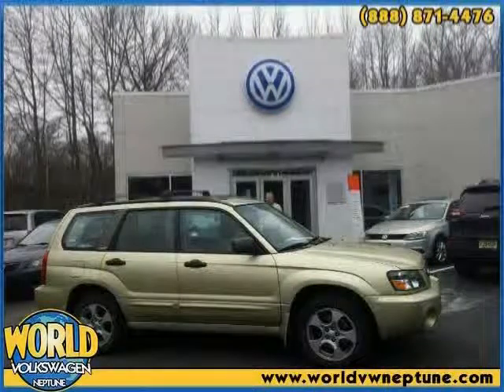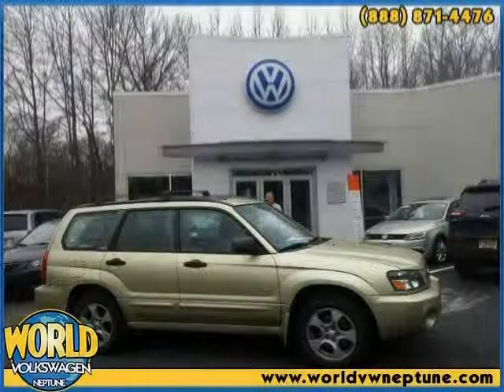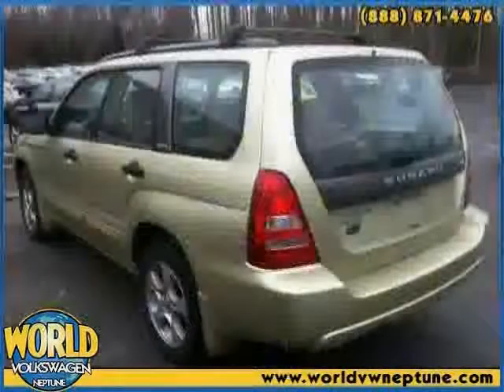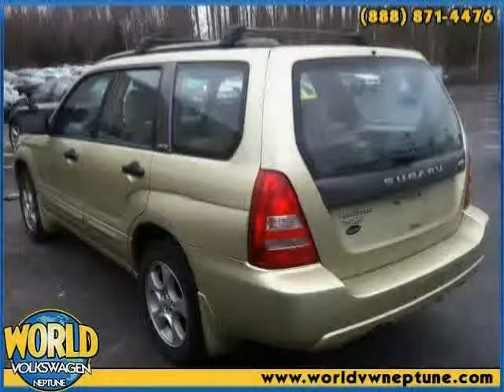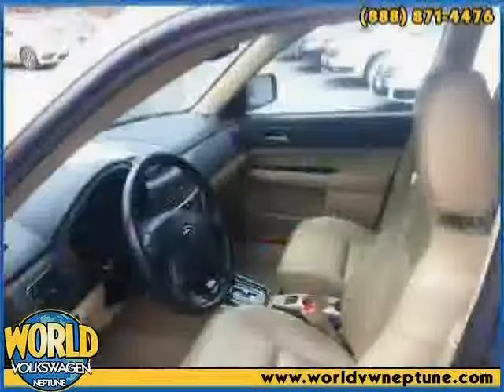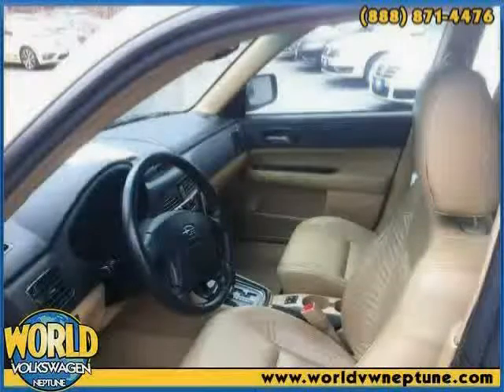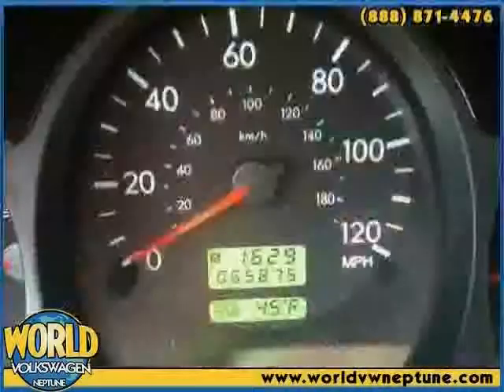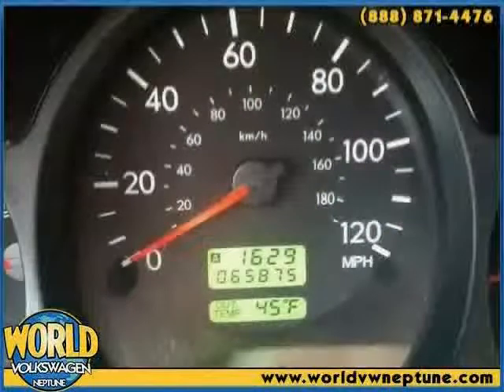used Subaru Forester NJ New Jersey 2004 located in Jersey Shore at World Family VW of Neptune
This used Subaru Forester NJ 2004 is located in Jersey Shore and is offered by World Family VW of Neptune and can be compared to any used Subaru Forester New Jersey: